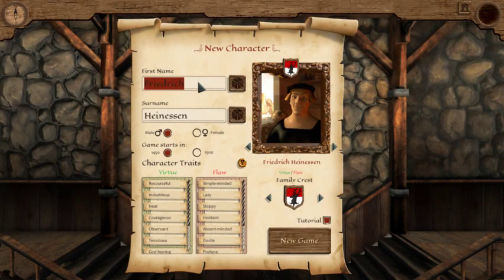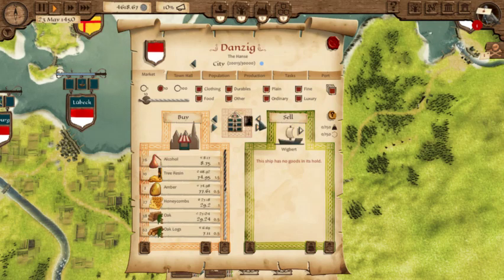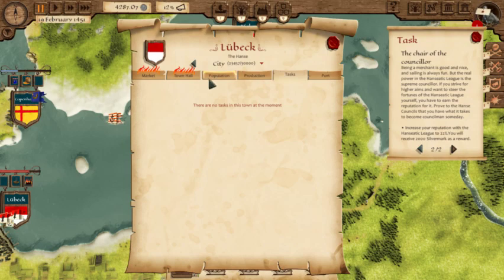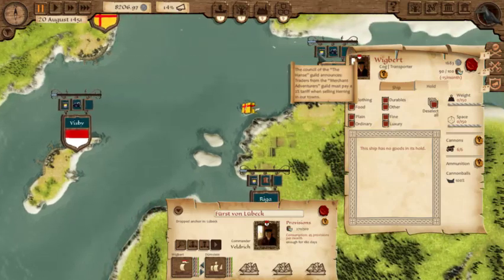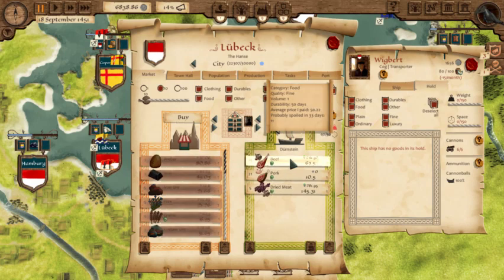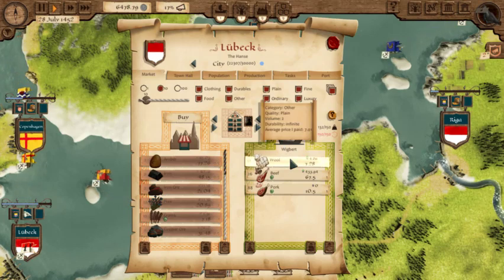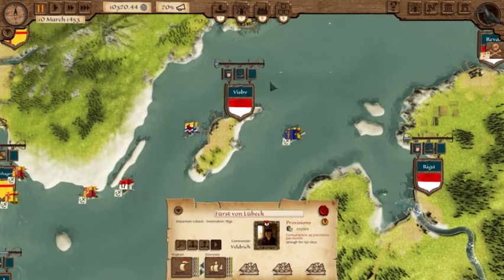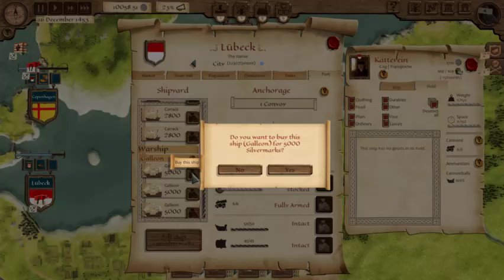Hanse: The Hanseatic League - Galle-what?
2nd day of streaming hanse, WE GOT A GALLEON BOYS!!!